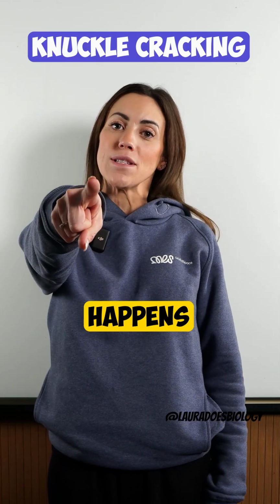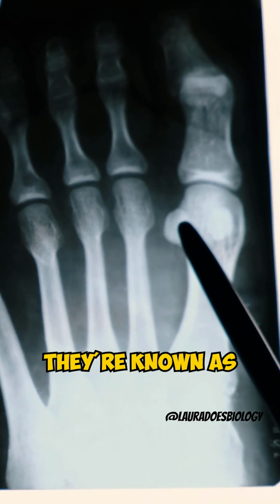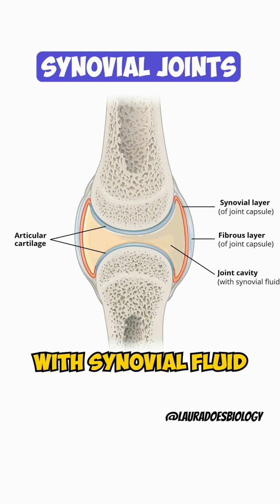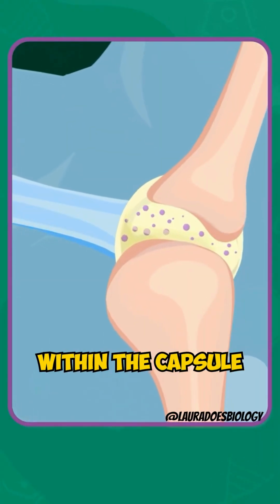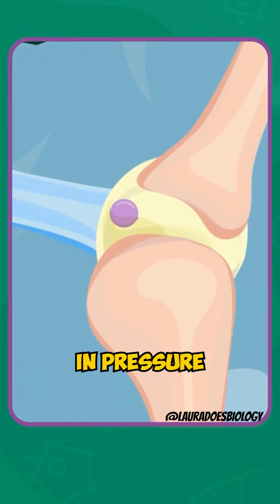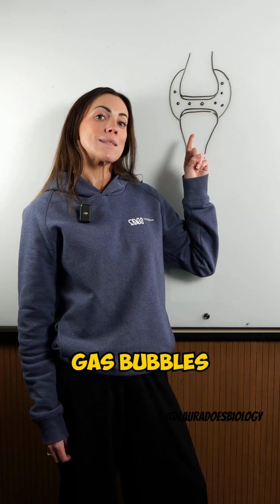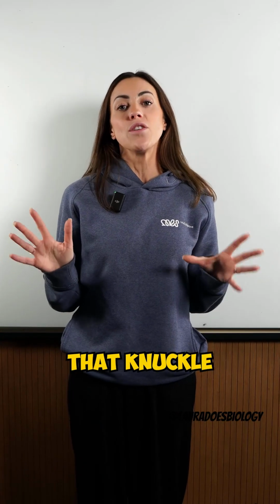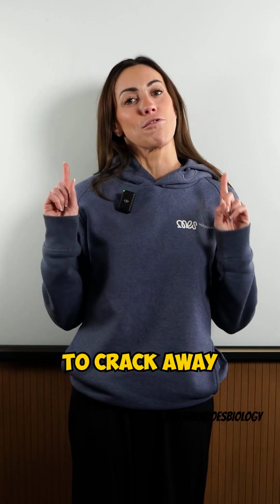What Happens When You Crack Your Knuckles?👀